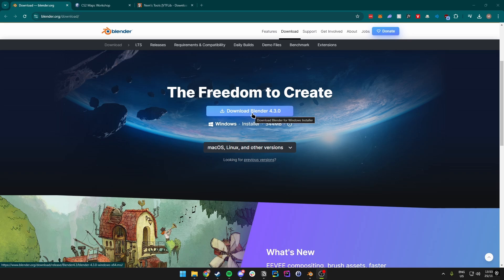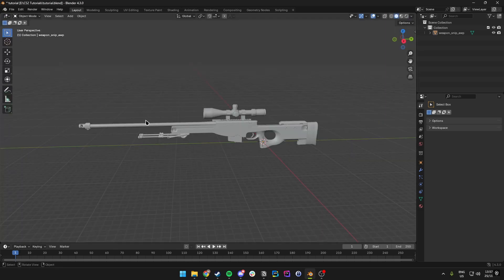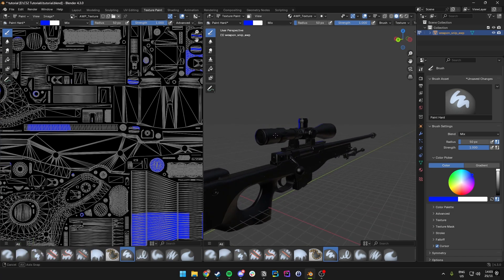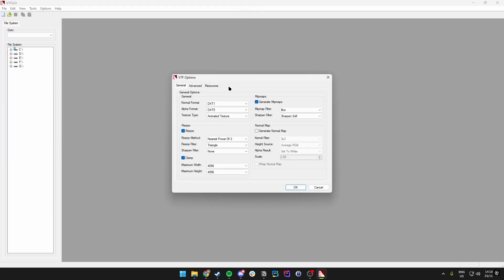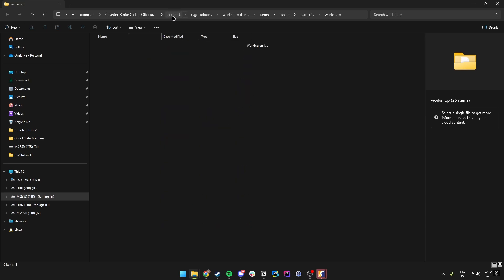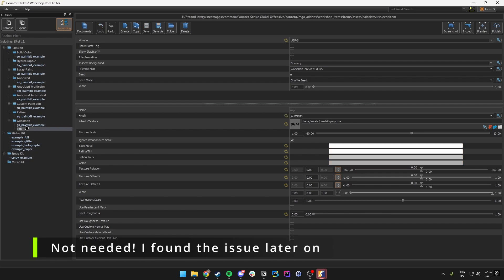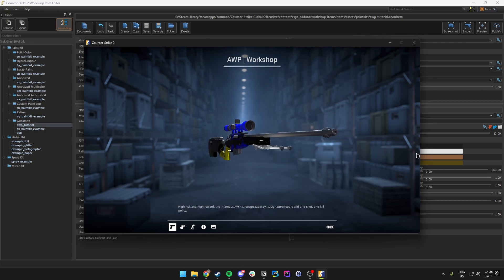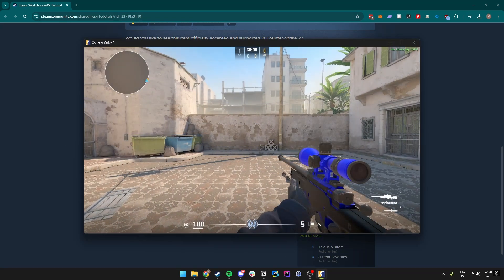Make Money With Your Own CS2 Skins This Year!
🎨 How To Make a CS2 Weapon Skin in Blender (FULL Tutorial)
Creating your own custom CS2 weapon skin has never been easier! In this step-by-step tutorial, I’ll show you how to design a skin from scratch using Blender, convert it using VTFEdit, and upload it directly to the CS2 Workshop, no prior experience needed. Whether you're a modding beginner or looking to take your creativity to the next level, this video has you covered.

⏱️ CHAPTERS
(00:00) Intro
(00:30) Installation
(01:50) Time for Blender
(02:40) Importing Weapon Model
(04:20) Painting
(08:04) Exporting PNG
(08:34) Importing PNG
(08:55) Exporting TGA
(09:30) CS2 Workbench
(13:10) Resource Compilation Error
(14:26) The Fix!
(15:08) Tweak the Texture
(17:48) Uploading to the Workshop
(19:22) Outro